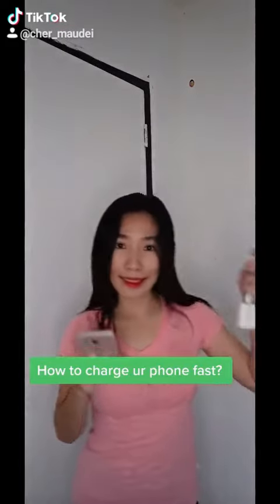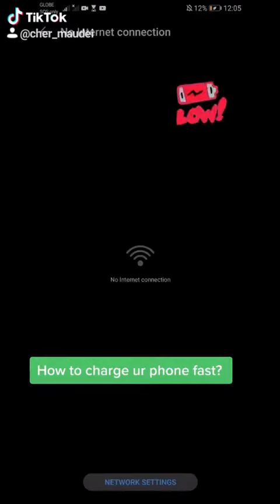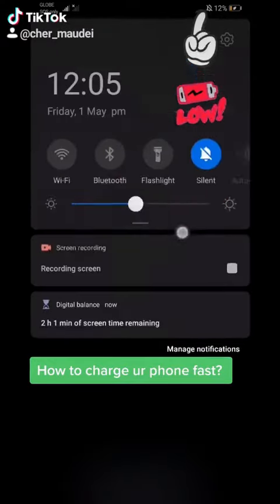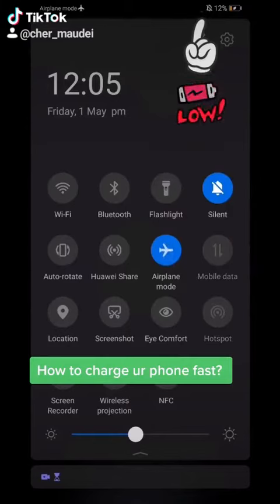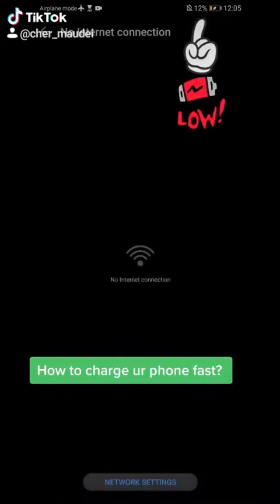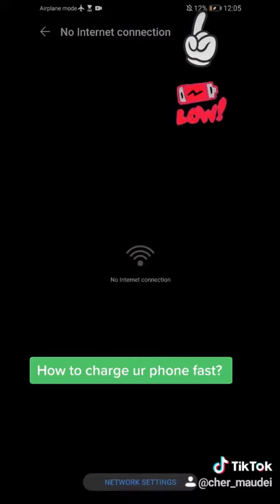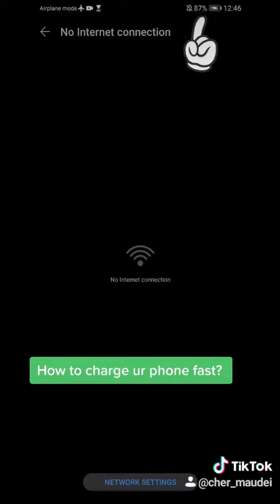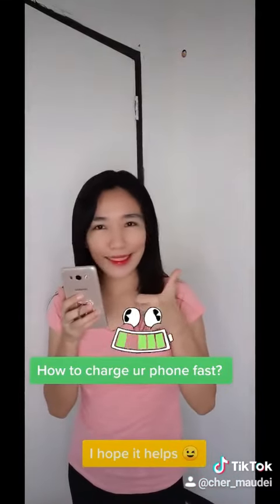Tips in Charging ur Cellphones